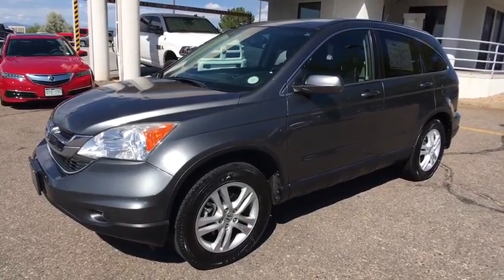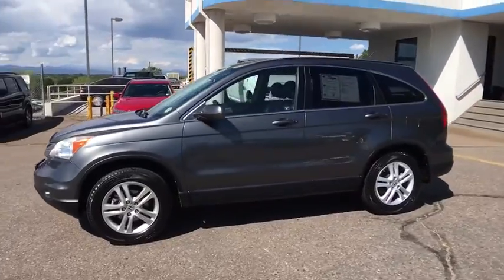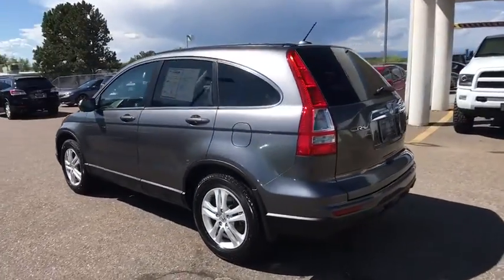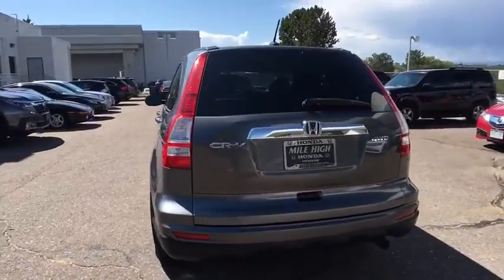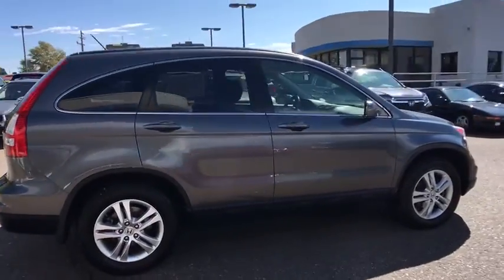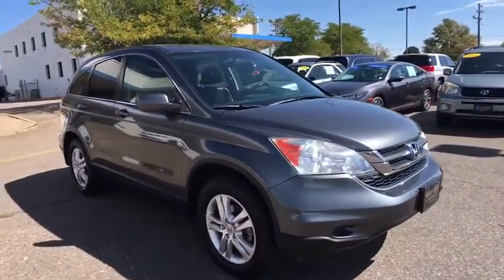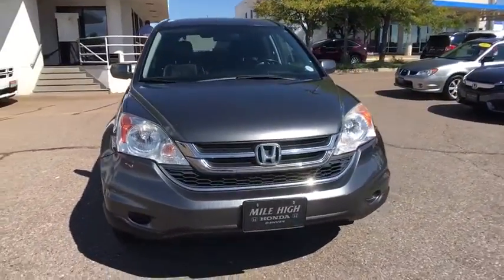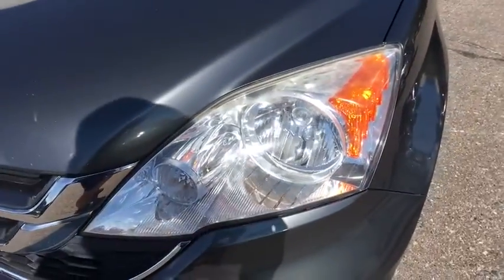2010 Honda CR-V Aurora, Denver, Highland Ranch, Parker, Centennial, CO 38360A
2010 Honda CR-V

New Price! Odometer is 5937 miles below market average! SUNROOF/MOONROOF, LEATHER, ONE OWNER, CR-V EX-L, 4D Sport Utility, AWD, Leather. CARFAX One-Owner. 2010 Honda CR-V EX-LAll prices include Dealer Handling fee of $599. Located in Denver CO, and also serving Aurora, Parker, Highlands Ranch, Castle Rock, Littleton, Lakewood, Englewood, and Golden.